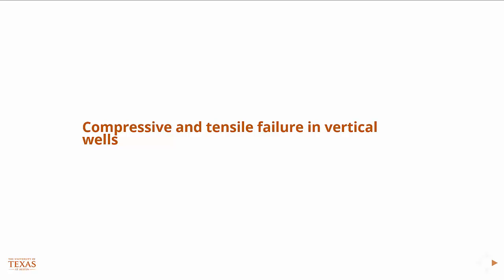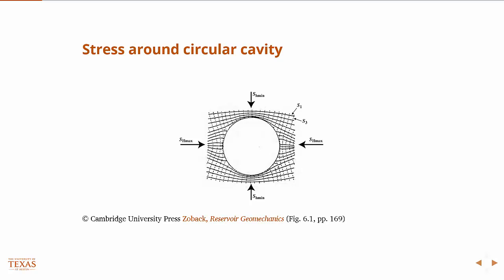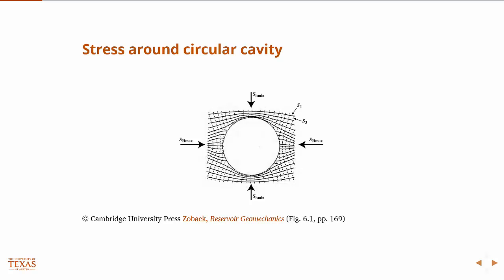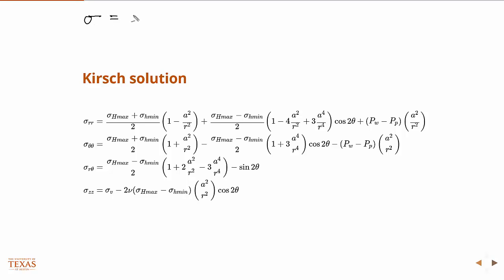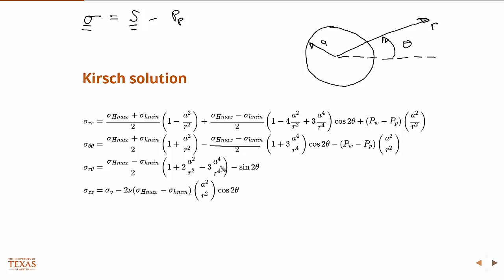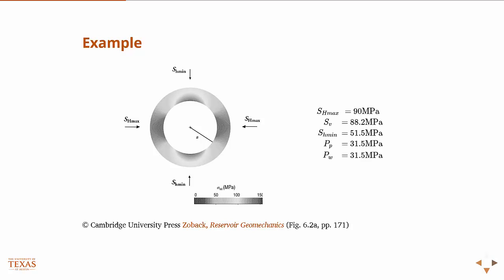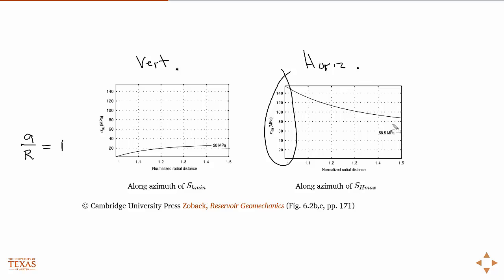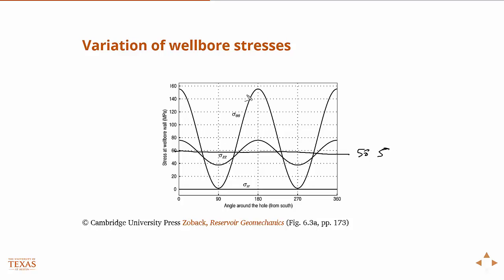Stress around circle hole